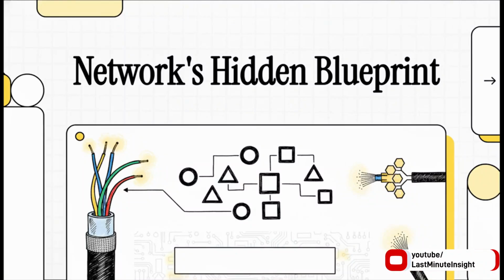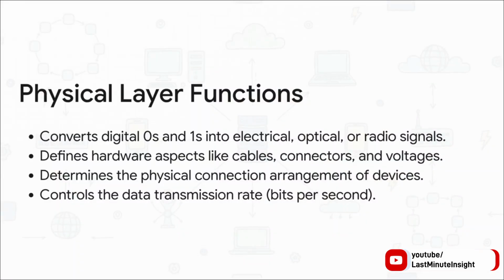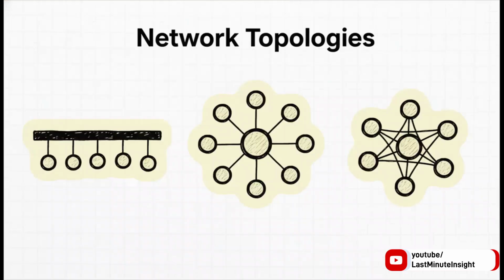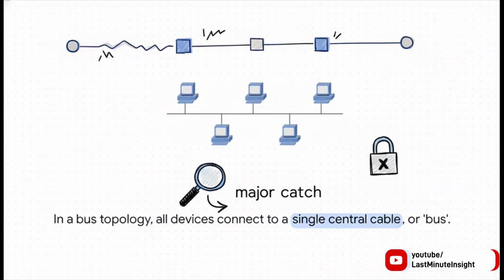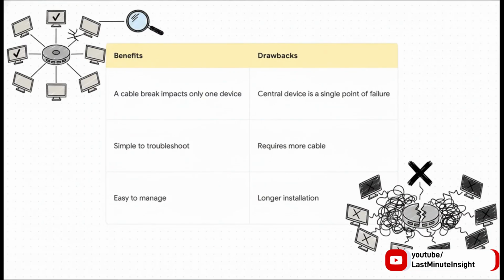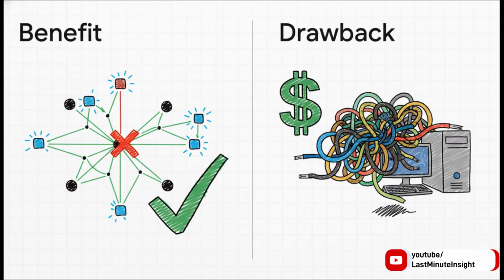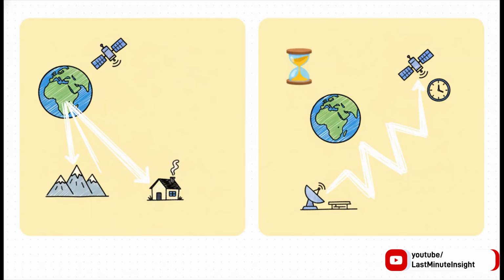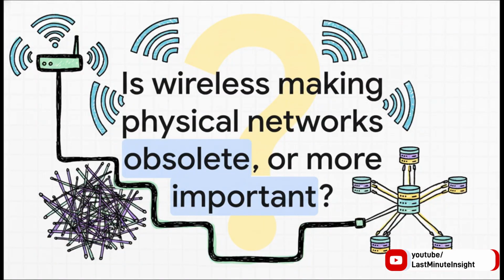Week 6 DATA LINK LAYER AND PHYSICAL LAYER